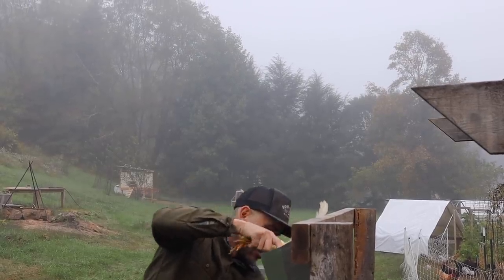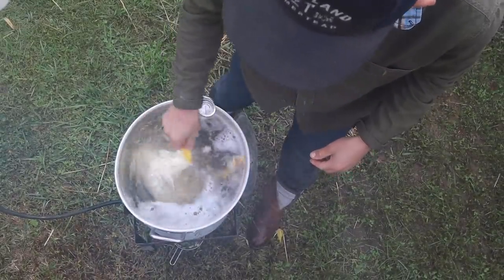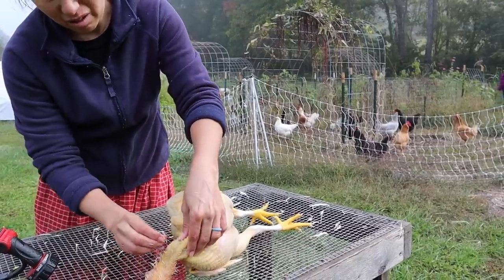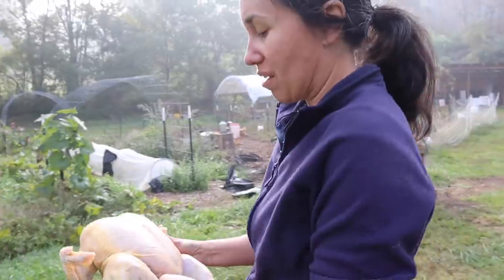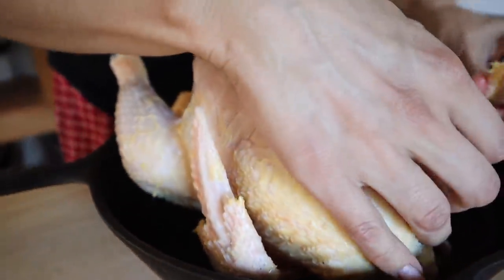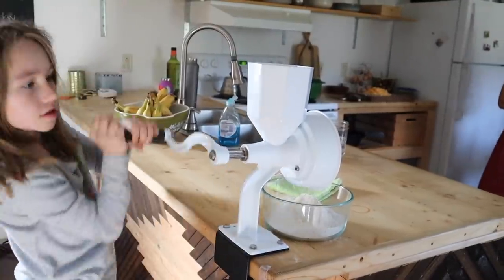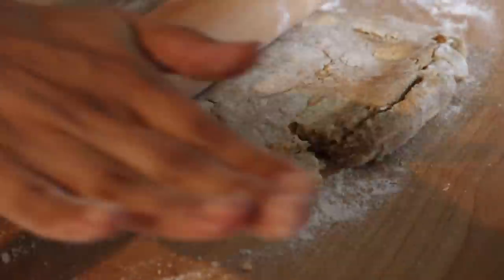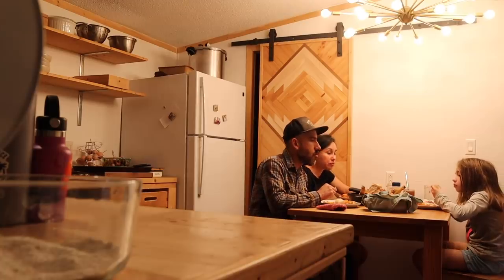Backyard MEAT CHICKEN to Dinner Table in ONE DAY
Showing you how our family takes a live chicken in our backyard to our dinner table all in the same day. Hand plucking! Real homegrown food.